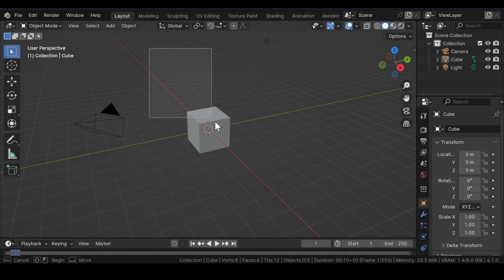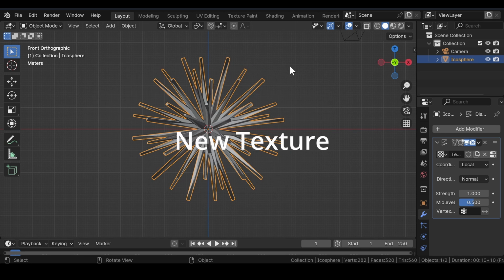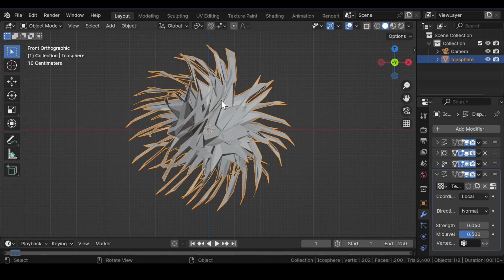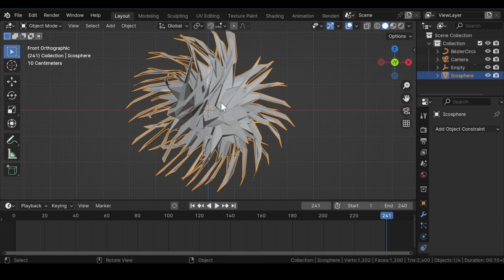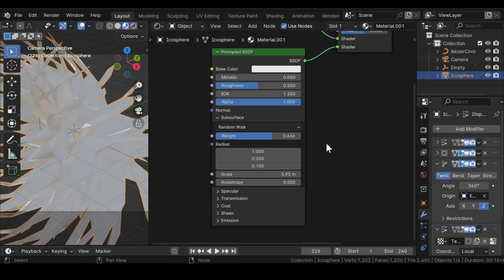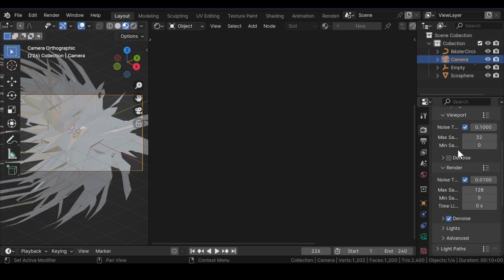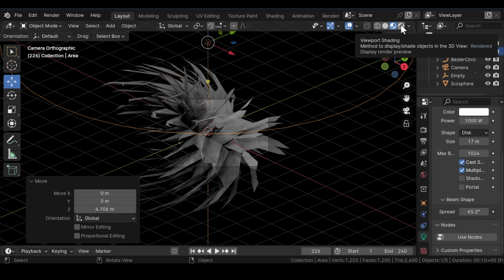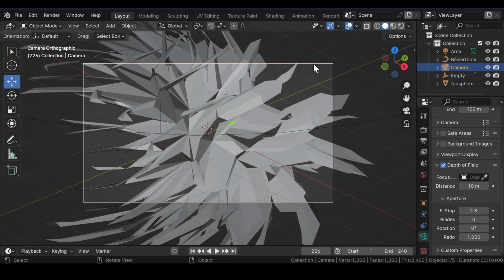Let's Make An Organic Creature In Blender and Animate It!